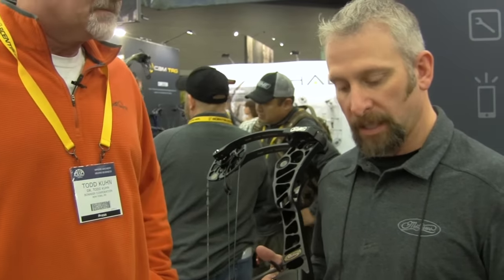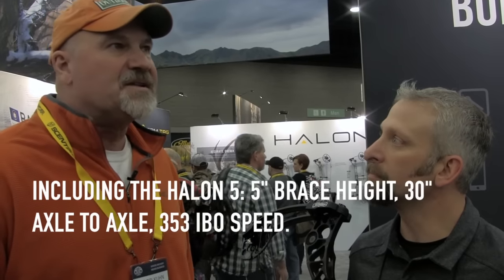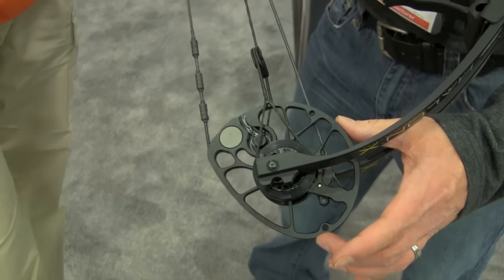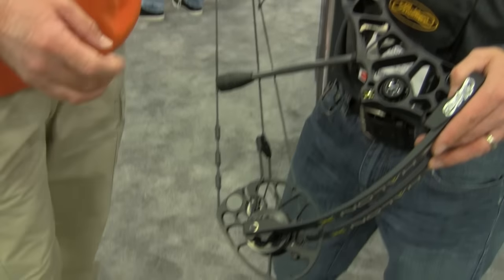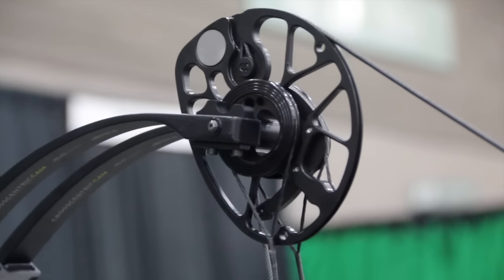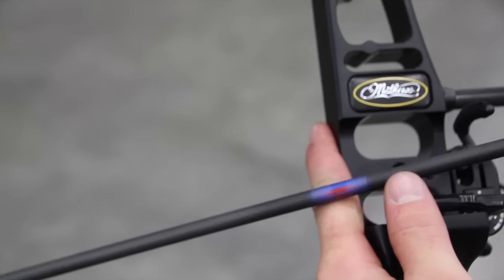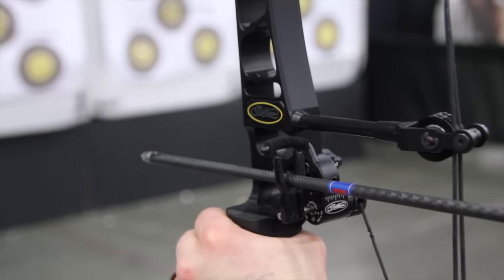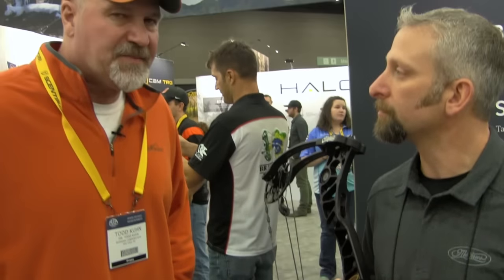First Look: Mathews Halon X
Here's a quick look at the new Mathews Halon X straight from the Archery Trade Association showroom floor.